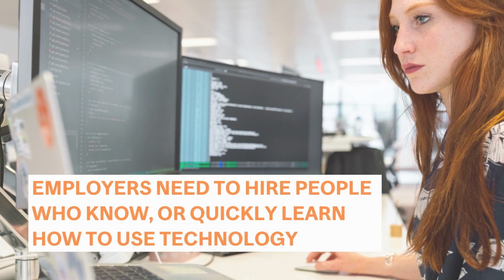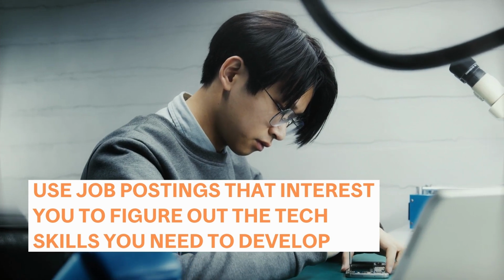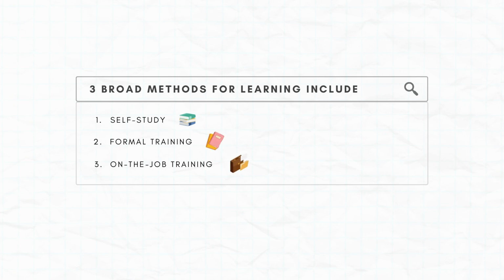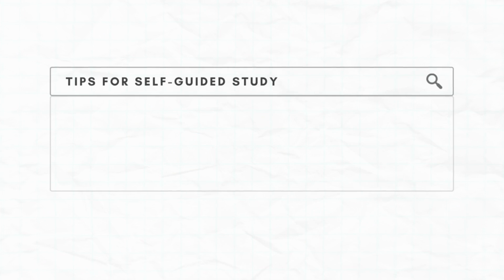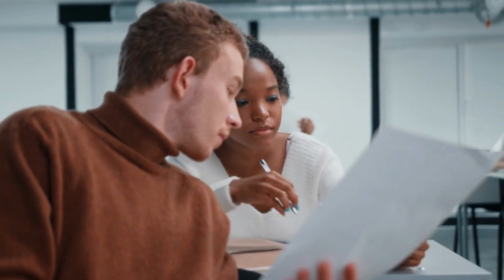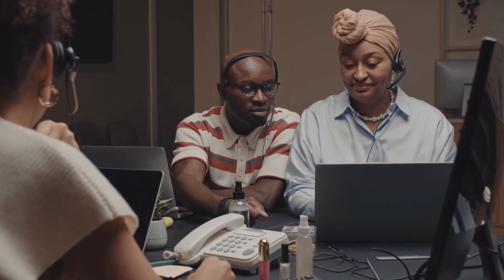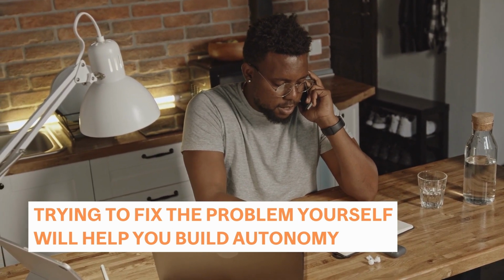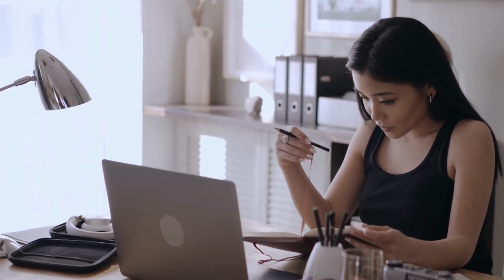Technology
When it comes to developing our tech skills, we need to: 1) Recognize what skills we need to learn or improve, 2) Choose the appropriate method to learn them, and then 3) Use them with a resourceful and balanced approach that factors in the ethical and human side of using technology.